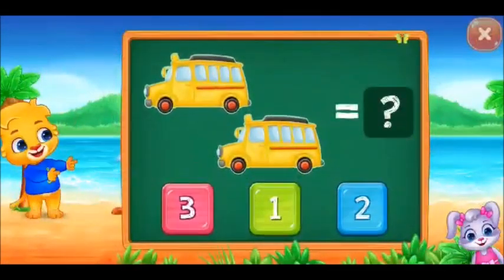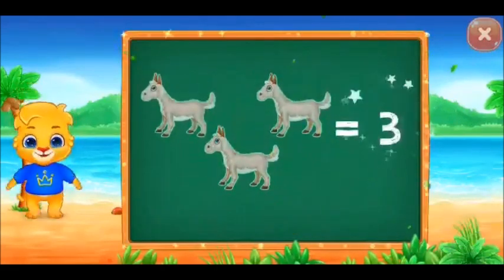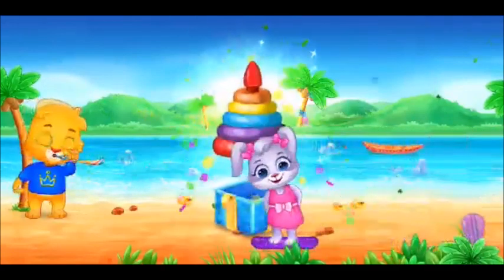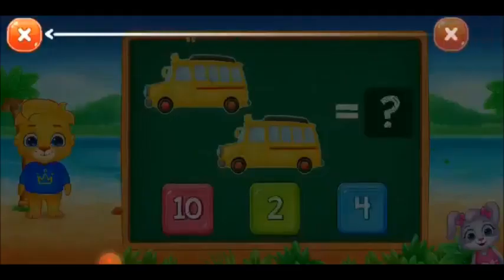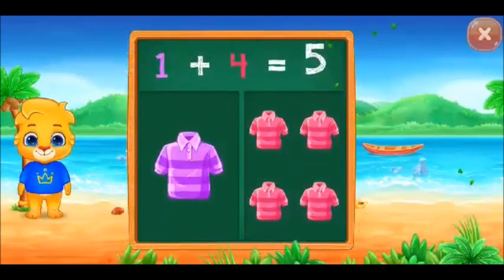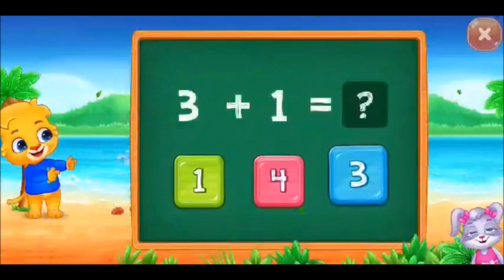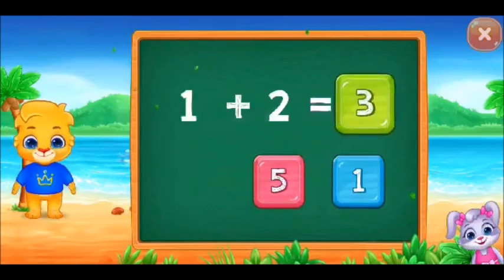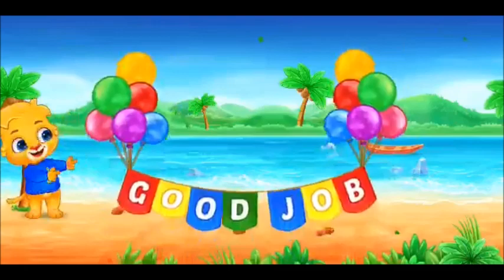Let's Lear to count!!! Math Made Easy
Let's learn math the easy way!